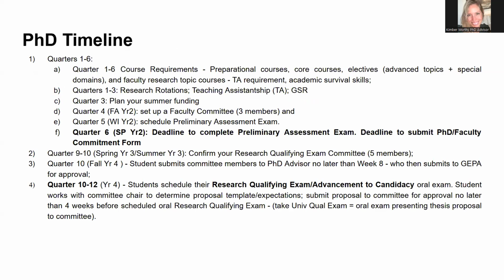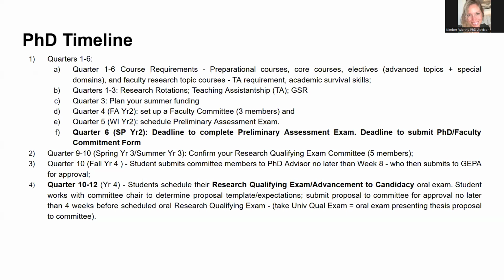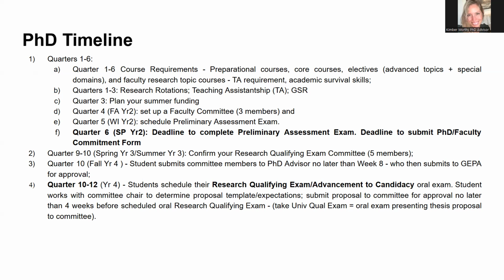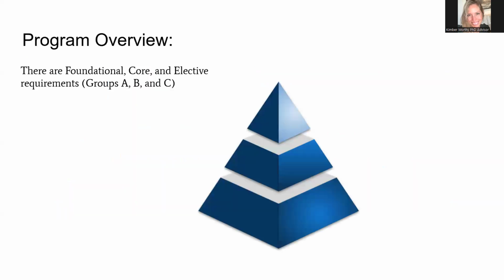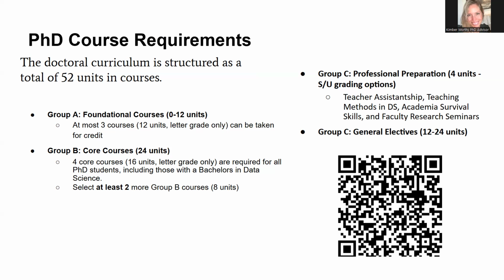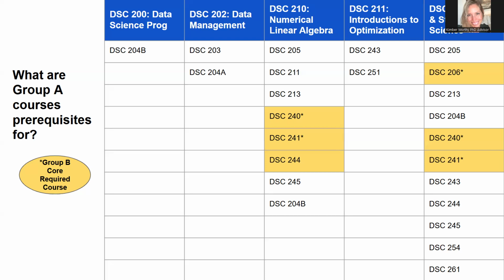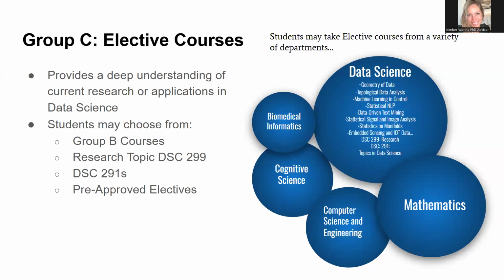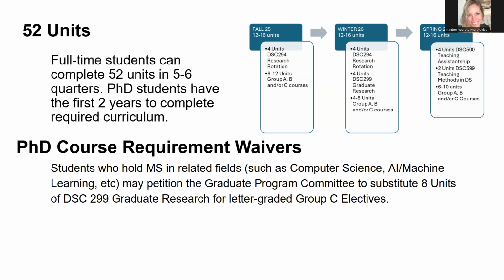HDSI PhD Degree Requirements & Timeline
UCSD HDSI Online PhD Orientation:
PhD Timeline; PhD Program Overview & Course Requirements